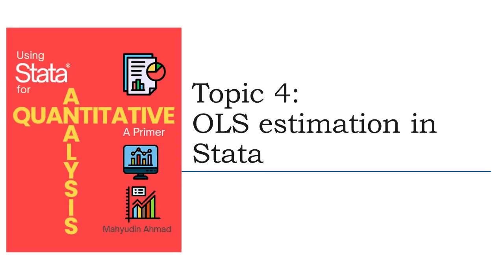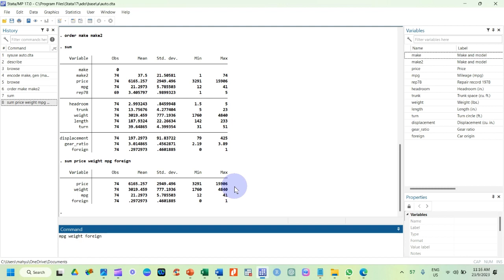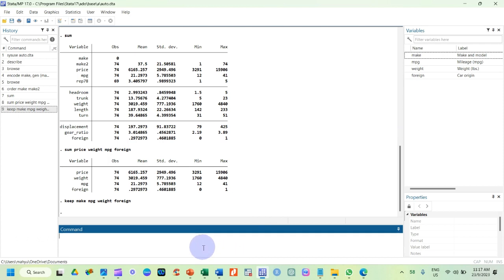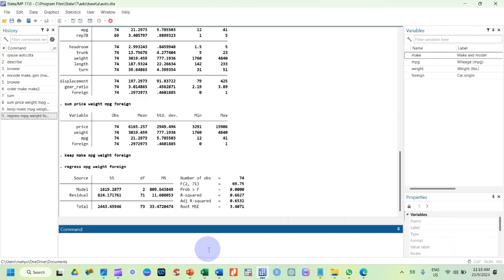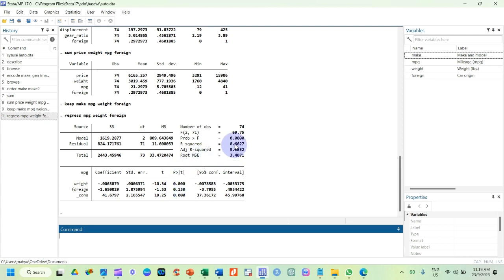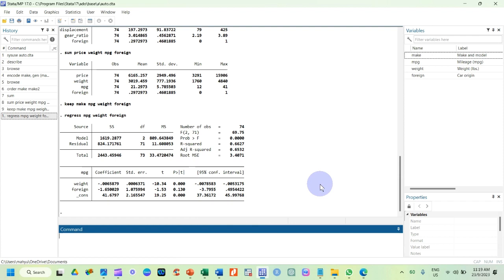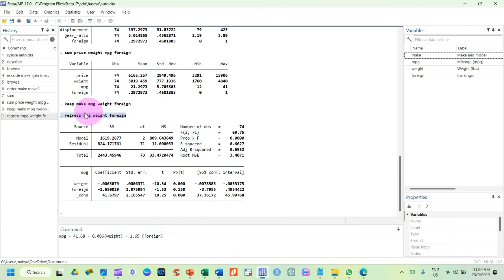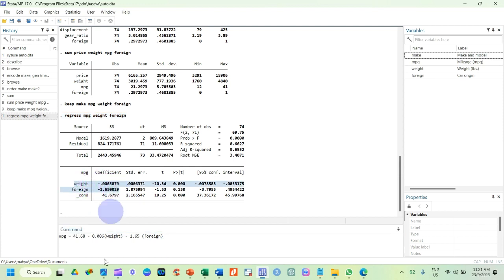OLS estimation - Part II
To estimate OLS regression for a mileage model. Suppose the model is:
Mileage = f(weight, car type)